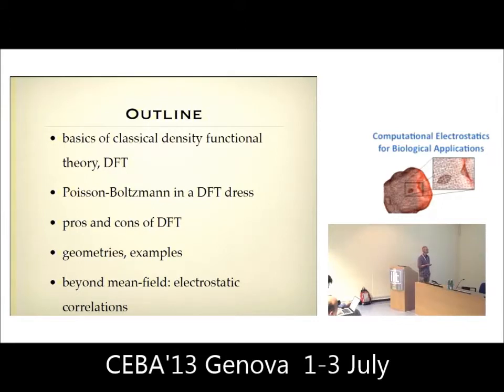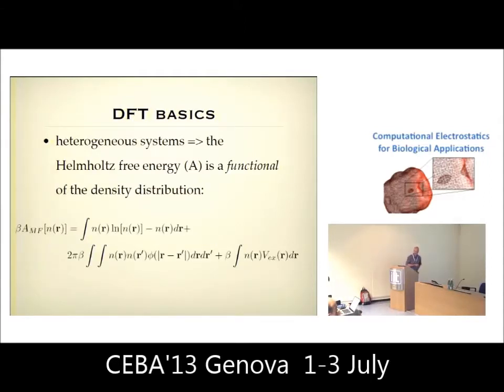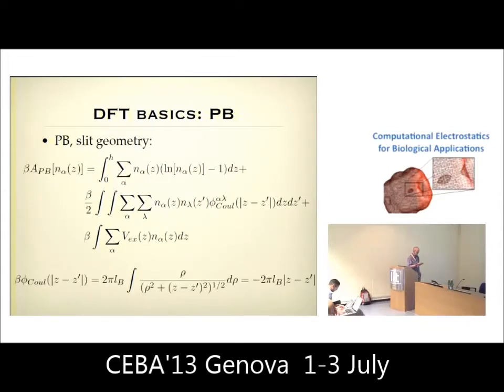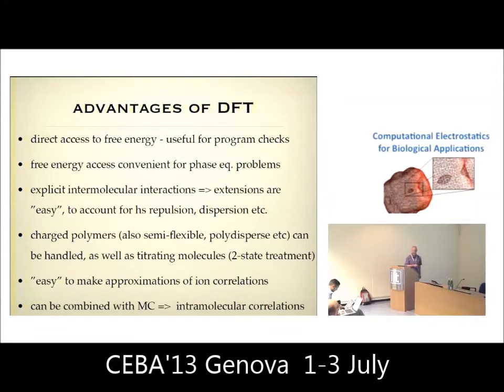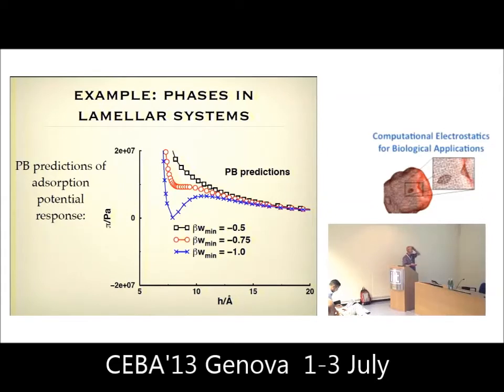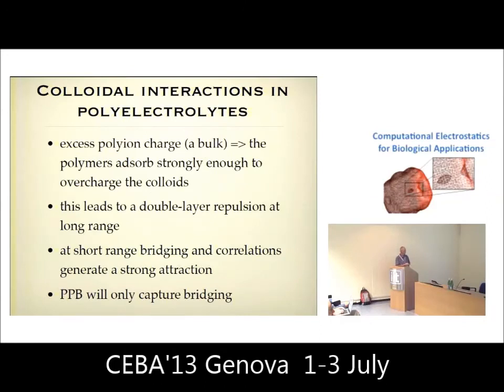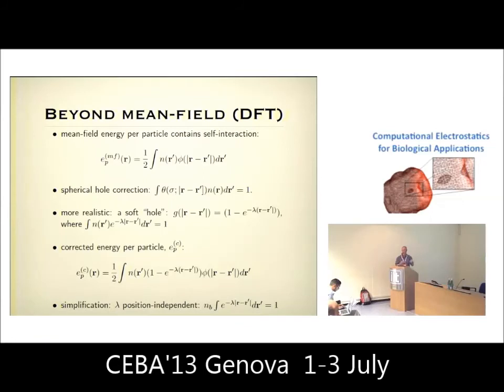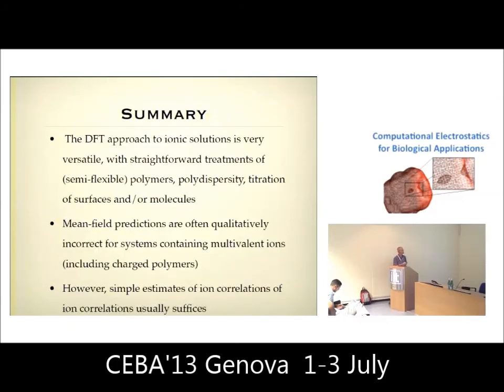Classical density functional theories of ionic solutions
Jan Forsman - Lund University (SE)